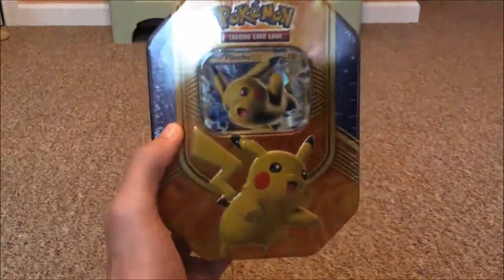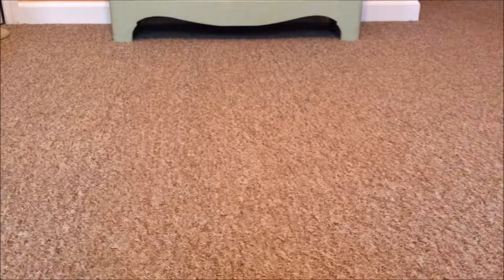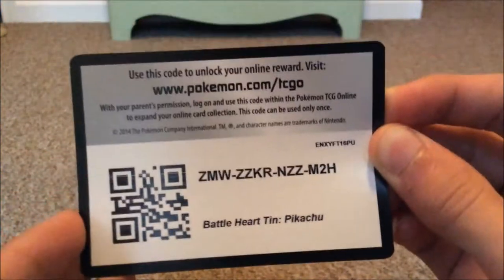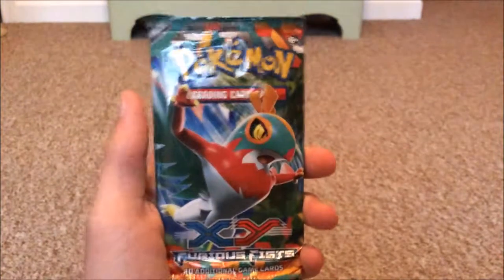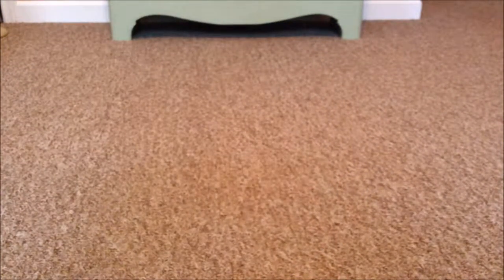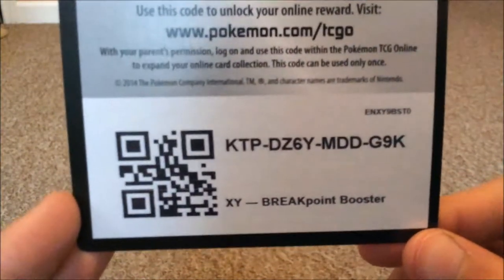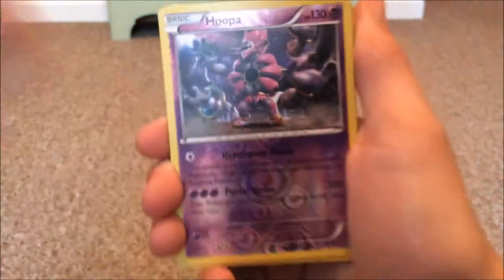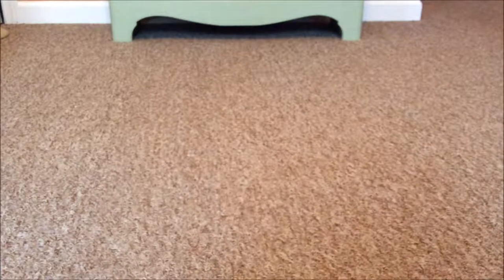Opening Of The Pokemon TCG Pikachu EX Tin | HOLO RARE PULLED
Hey There Pokemon Trainers, In This Video I Open A Pikachu EX Tin. And I Pulled Some Amazing Cards! I Hope You Guys Enjoy Seeing This Video As Much As I Did Opening The Cards.Thanks So Much For The Support, You Have Given Me On This Channel, Can We Push To 200 Subs? And As Always Remember To Keep Catching Em All!